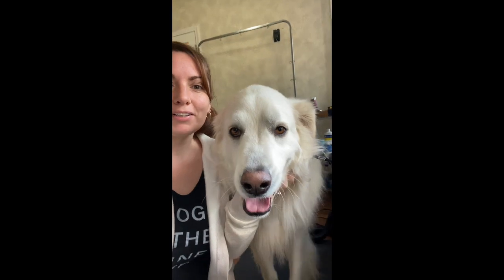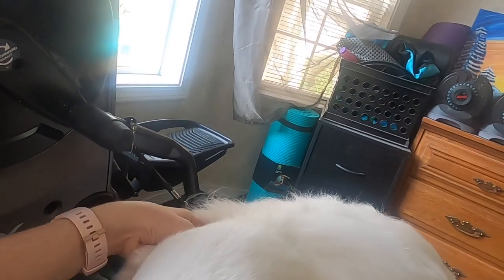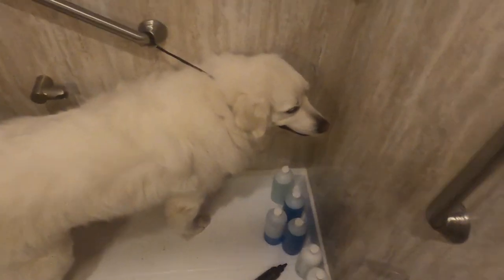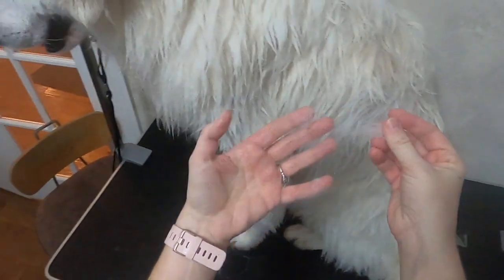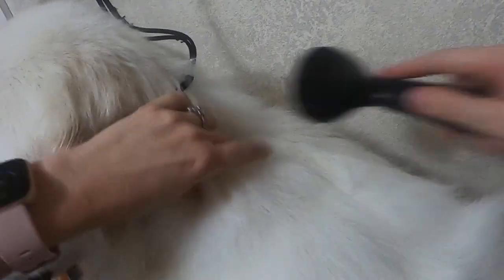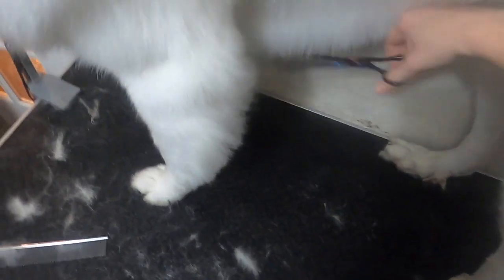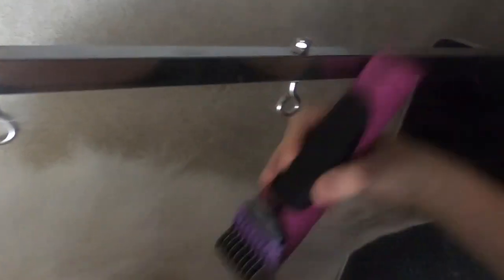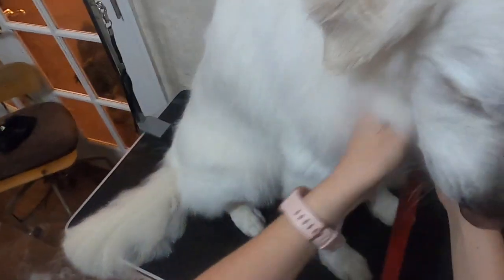MAJOR De-shed on a Great Pyranese!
This is Finn! He needed to drop some serious undercoat so he got the royal treatment! He looks so soft and fluffy now! What a trooper, he is so sweet and handled it all really well! Who's a good boy??